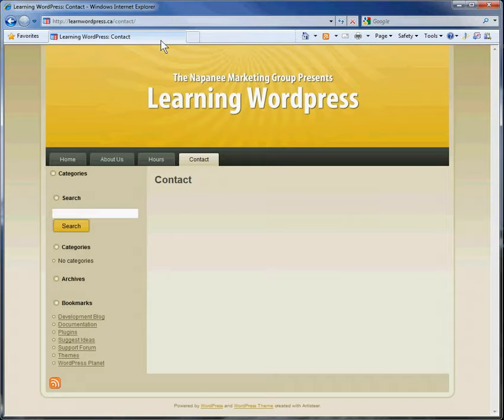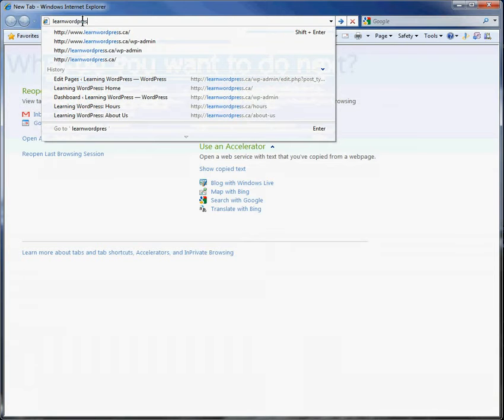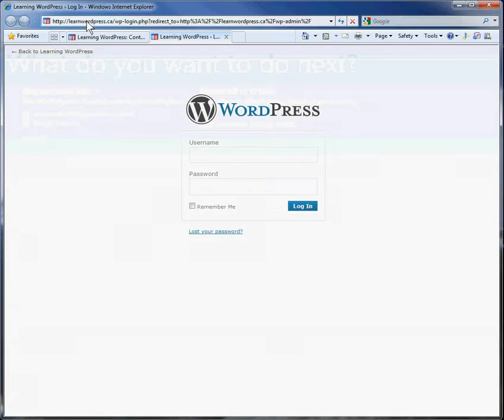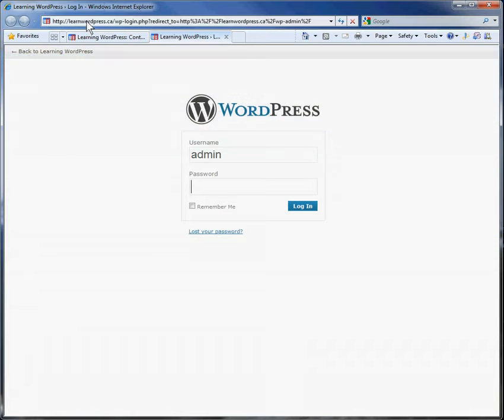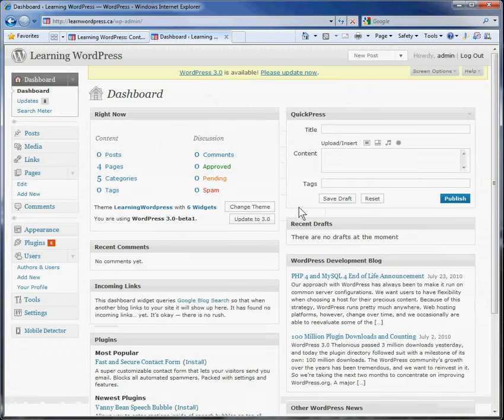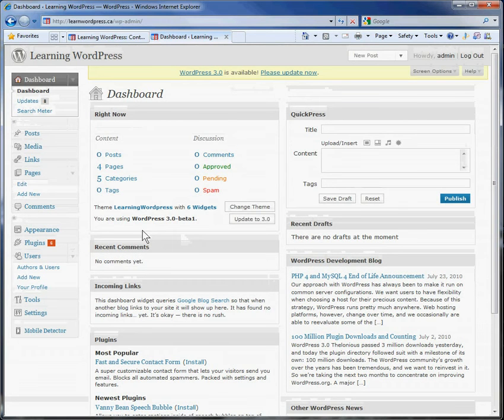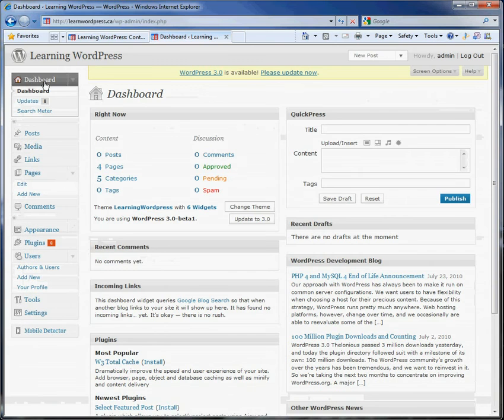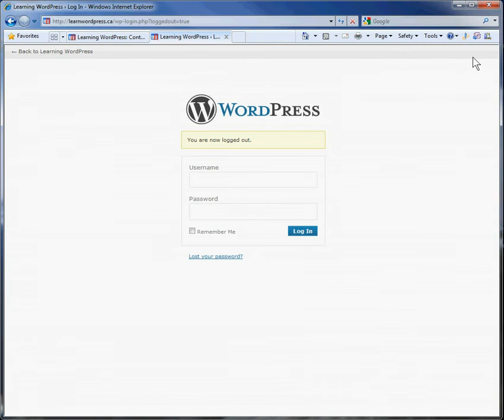Lesson 1 Logging On to WordPress Editor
web site web design. WordPress editor , easy web